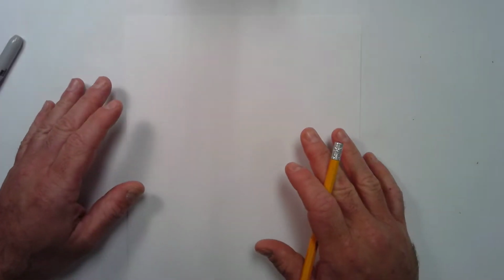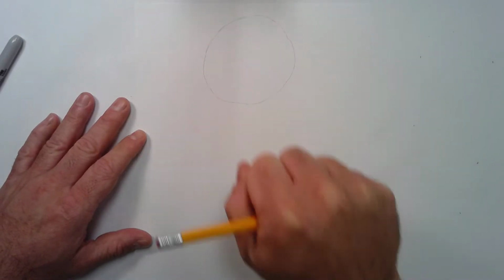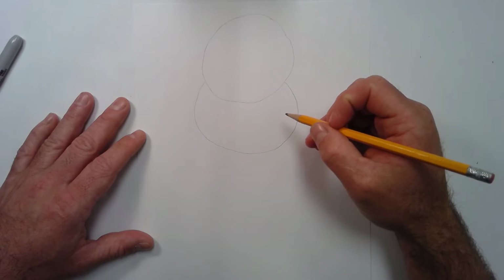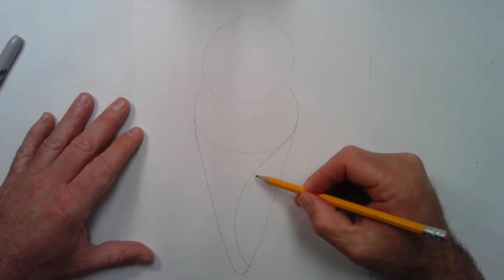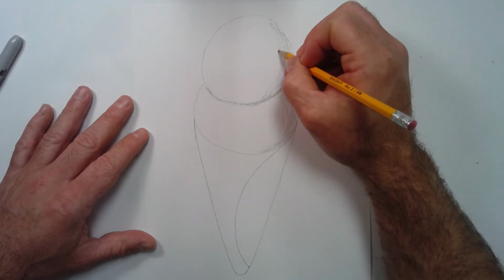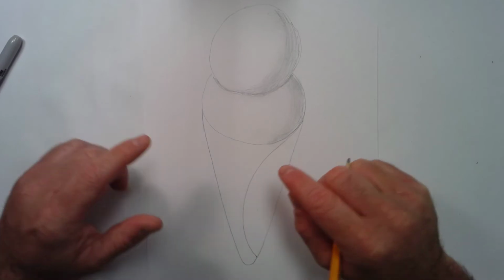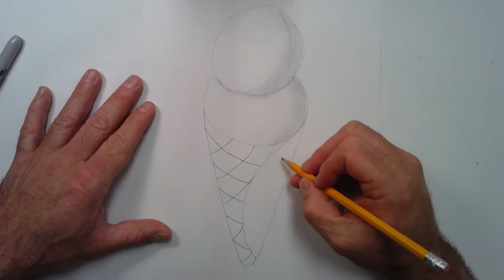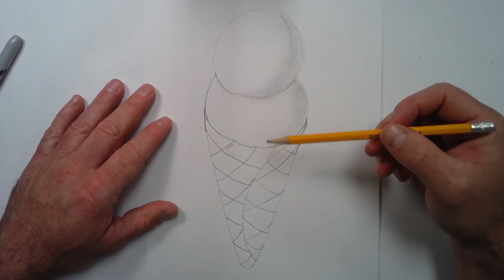wayne theibaud icecream